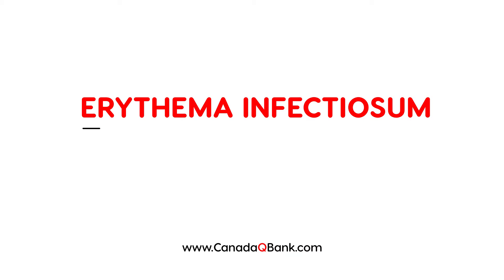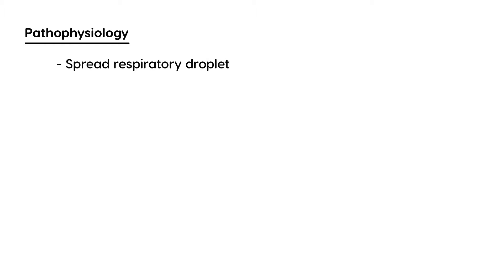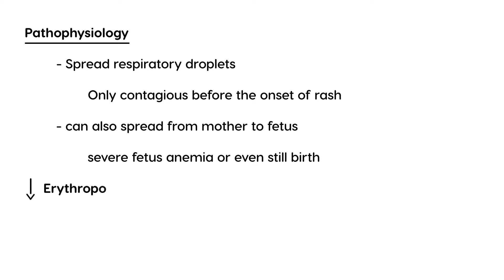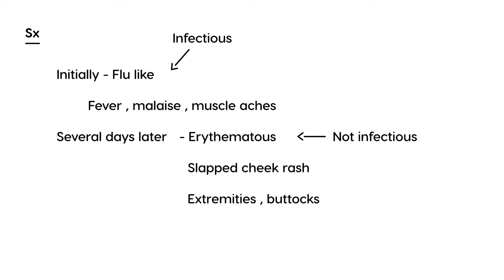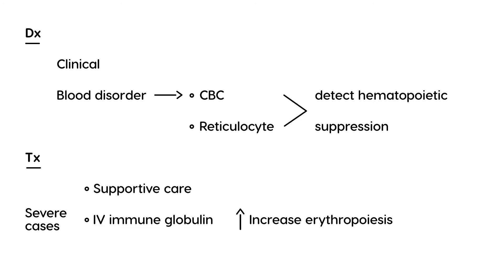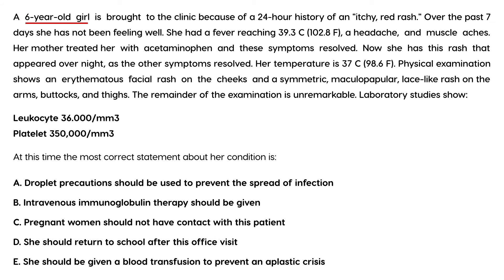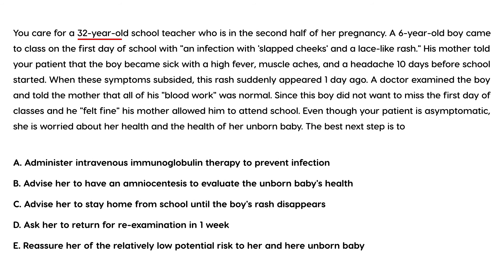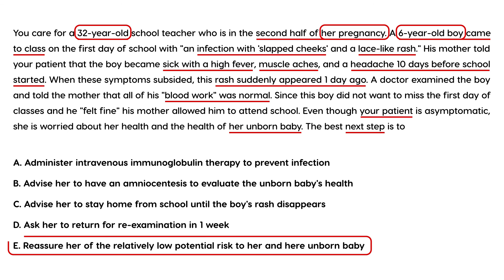Erythema Infectiosum (Fifth Disease): Symptoms, Diagnosis & Treatment | CanadaQBank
Erythema Infectiosum, also known as Fifth Disease, is a common childhood viral illness caused by Parvovirus B19. In this high-yield video, we explore the clinical presentation, diagnostic approach, complications, and management—plus real-life clinical vignettes to reinforce your exam knowledge.

What You’ll Learn in This Video:

What is Erythema Infectiosum? – Overview & transmission
Classic Symptoms – "Slapped cheek" rash, low-grade fever, and arthralgia
Atypical Presentations – In immunocompromised individuals and pregnant women
Pathophysiology – Parvovirus B19 and its effect on erythroid precursors
Diagnosis – Clinical features, serologic testing, and PCR
Complications – Aplastic crisis, hydrops fetalis, and arthritis
Treatment – Supportive care, IVIG in special populations
Clinical Vignettes – Test your knowledge with board-style cases
Ideal for medical students, healthcare professionals, and exam takers!

Stay updated with high-yield medical topics, clinical pearls, and practice cases from CanadaQBank.